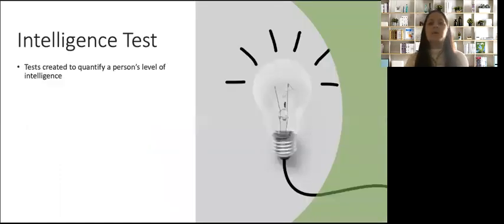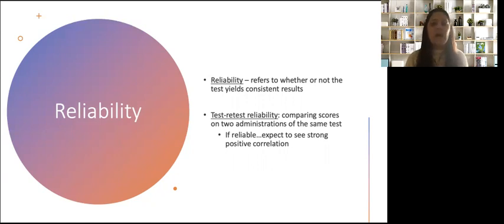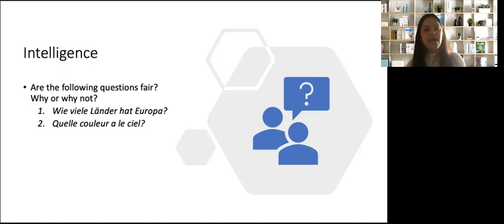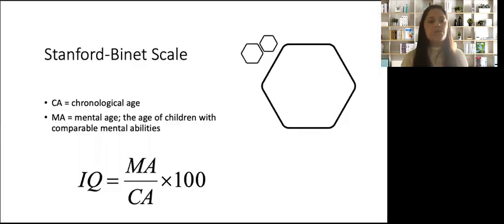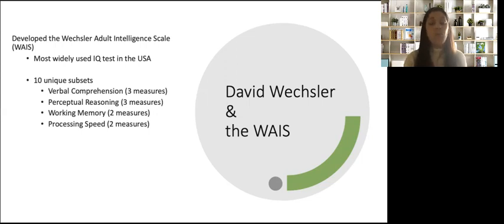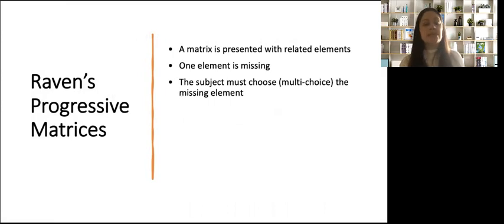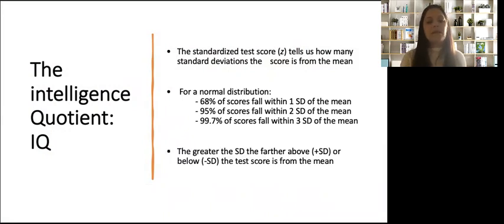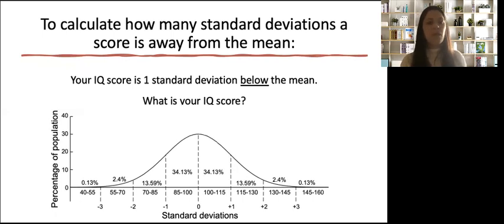PSYC2 Chapter 7 Intelligence_Part 2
Lecture for PSYC2: Introductory Psychology at CSUS
Chapter 7 - Intelligence Part 2